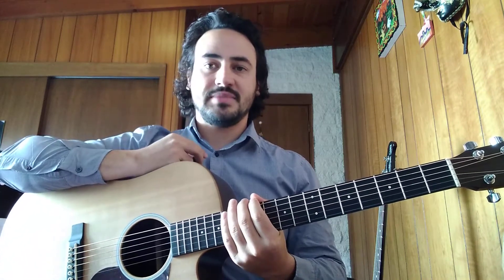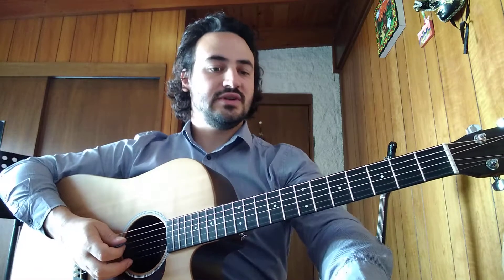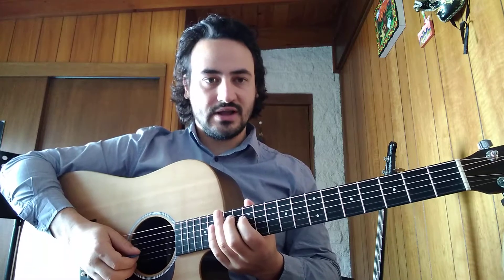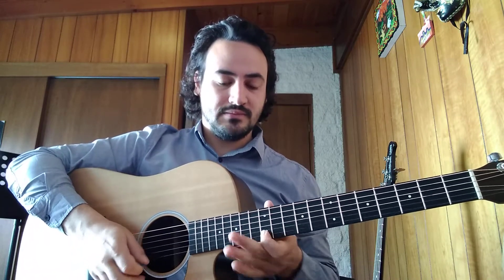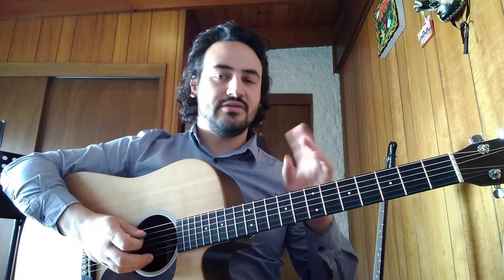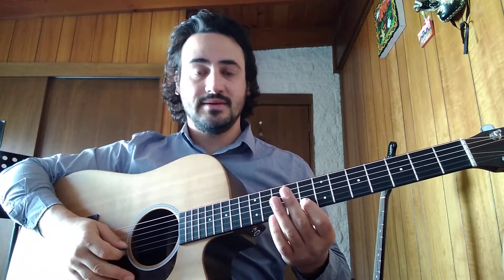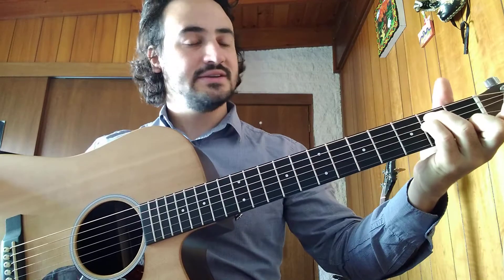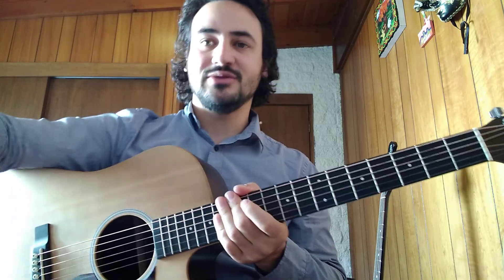Lead guitar Golden